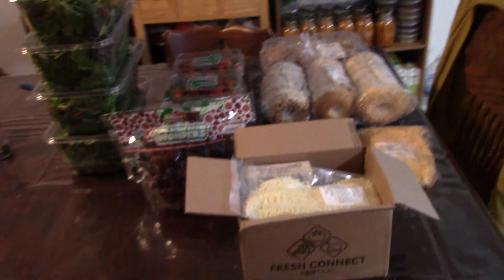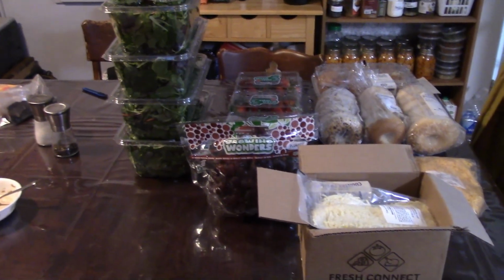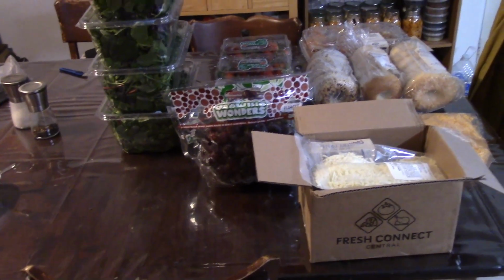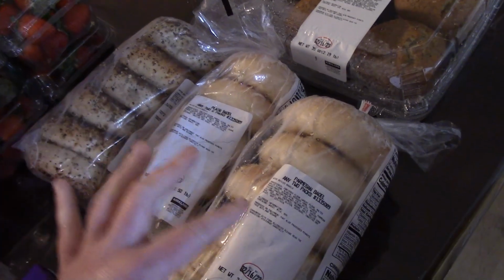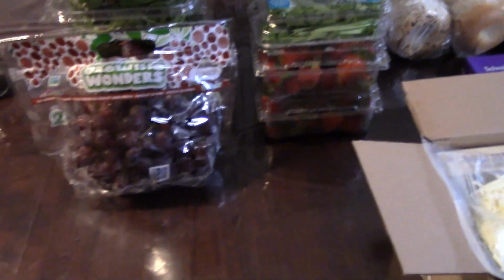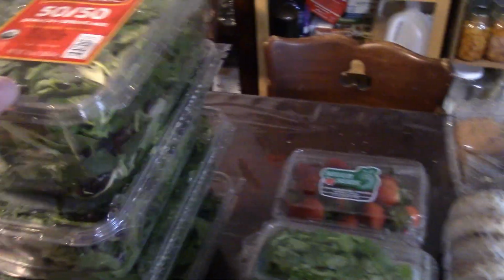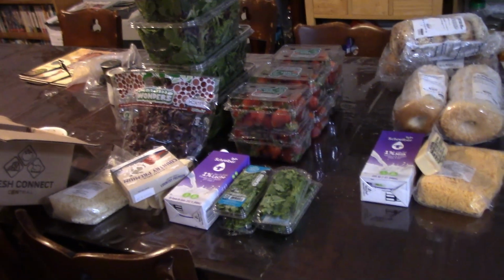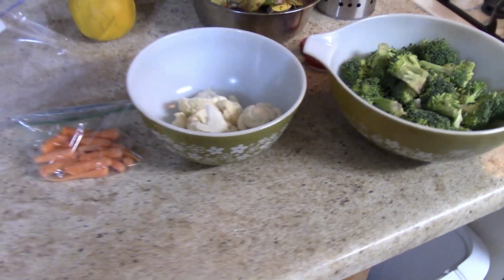Last Mobile Food Pantry Haul for Feb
ABUNDANTLY BLESSED! Every week I share with you what I have been able to pick up from the mobile Food Pantry. Some weeks we have are abundantly blessed, and then there are other's where we are super thankful for one less thing to purchase and make it work!

To find a help for food source in your area, check this link out
As well as your local Salvation Army.